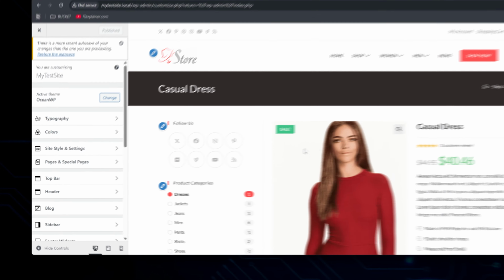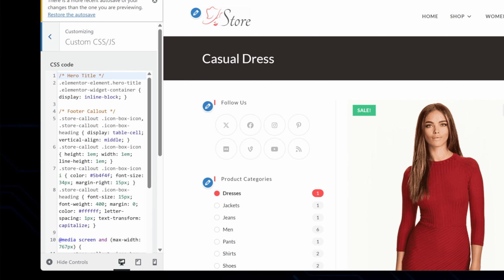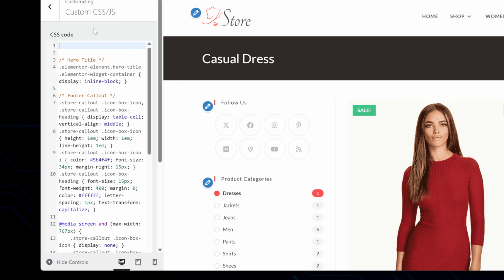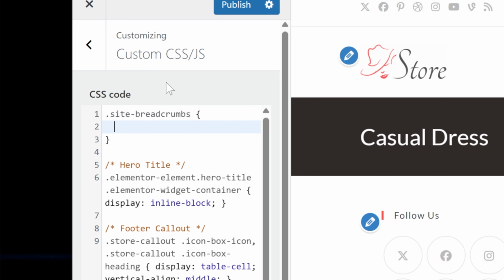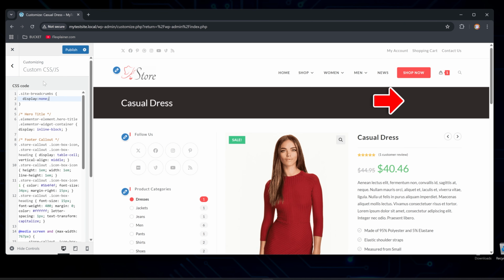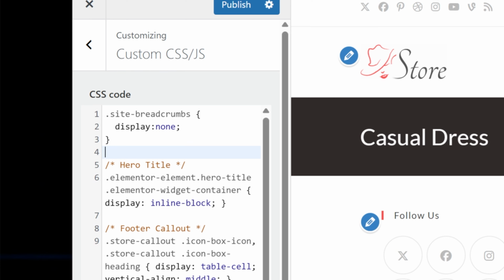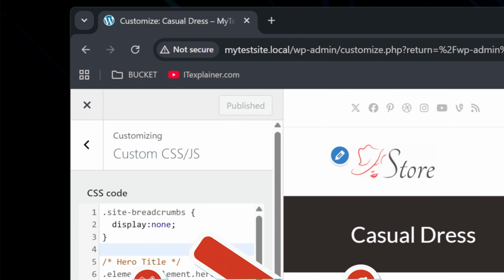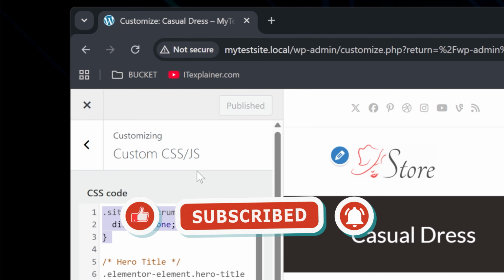How to Remove WooCommerce Breadcrumbs from Shop Pages (Safe & Reversible)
Here’s how to Remove WooCommerce Breadcrumbs from Shop Pages in under a minute without touching theme files.

In this video, I’ll show you exactly how to hide those unwanted breadcrumbs on your WooCommerce shop and product pages using just a small CSS tweak.

✅ Open WordPress Appearance → Customize to work inside the live preview
✅ Navigate to Custom CSS and Javascript for theme-level adjustments
✅ Add a simple CSS snippet that hides the WooCommerce breadcrumb class
✅ Instantly see breadcrumbs disappear from all shop and product pages
✅ Easily reverse the change anytime by deleting the snippet

🎥 Sections:
0:00 How to Remove WooCommerce Breadcrumbs from Shop Pages
0:05 Open WordPress Customizer Settings
0:30 Add Custom CSS to Hide Breadcrumbs
0:51 Publish and Restore WooCommerce Breadcrumbs